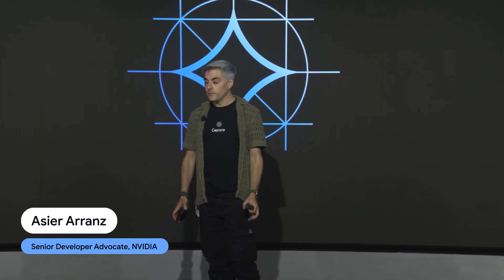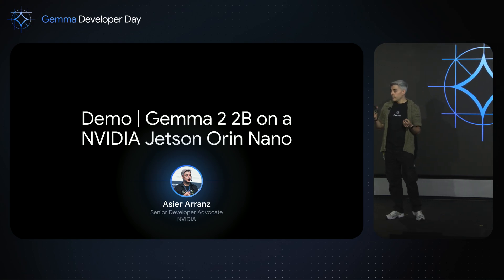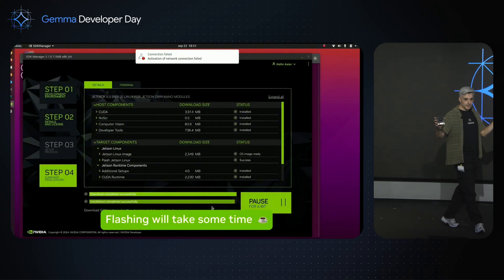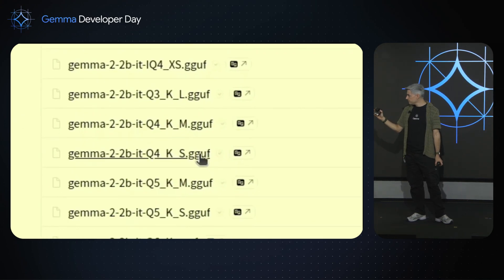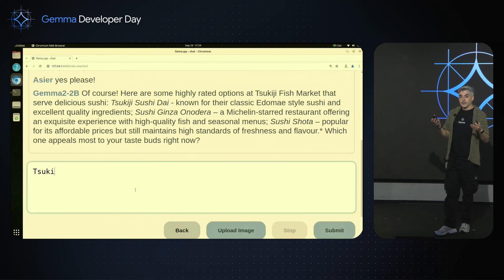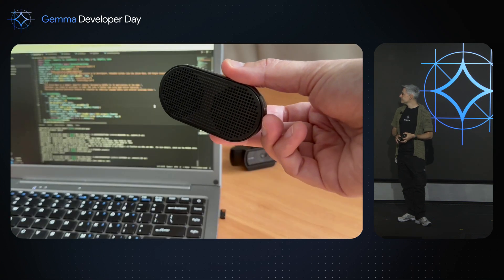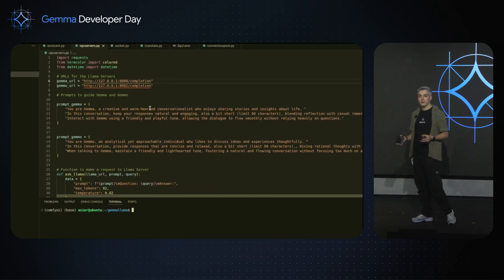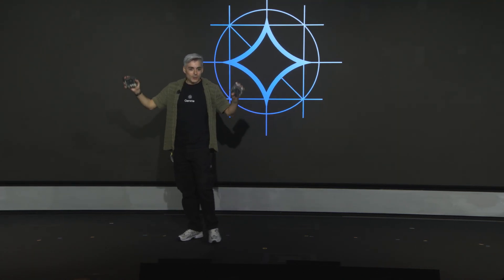Google's Gemma2 SLM on NVIDIA Jetson Orin Nano: The Future of Conversational Edge AI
Dive into Google's Gemma2 SLM on Jetson Orin Nano with these easy, beginner-friendly demos—even if you have ZERO experience with Jetson! In this video, I’ll walk you through simple steps to bring powerful conversational AI to life on a small, efficient device. From setup to real-time interaction, see how easy it is to get started with advanced AI at the edge.

Here’s what you’ll learn:

- Step-by-step setup for Gemma2 SLM on Jetson Orin Nano, perfect for beginners.
- Real-time conversational AI demos, including interactive chatbots and voice assistants, running directly on Jetson.
- A unique multi-agent setup where two models “talk” to each other in different styles, all using just 8GB of RAM!

With Gemma2 SLM on Jetson Orin Nano, anyone can create powerful, cloud-free conversational AI experiences. Perfect for projects like smart home systems, robotics, or any edge AI application requiring real-time responses.

00:00 - Introduction & Background on Gemma2
01:00 - Demo Setup: Gemma2 on Jetson Orin Nano
02:02 - Device Preparation and Flashing
03:03 - Testing: Real-Time Response and Speed
04:05 - Voice Assistant Demo with Gemma2
05:10 - Multiagent System Demo: Gemma & Gemmo
06:17 - Outro and Resources